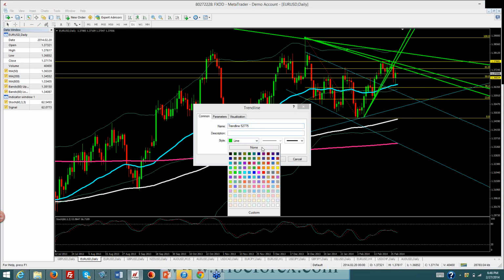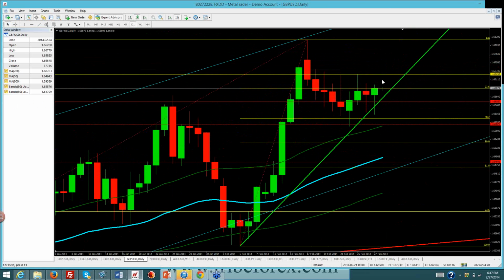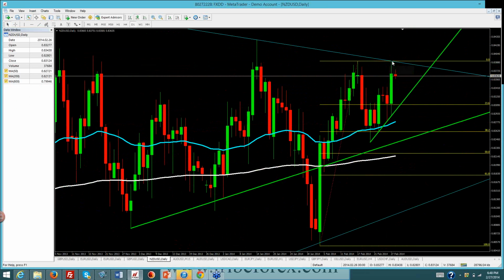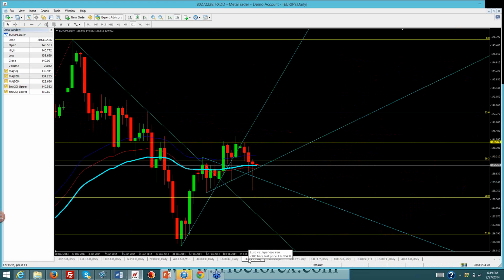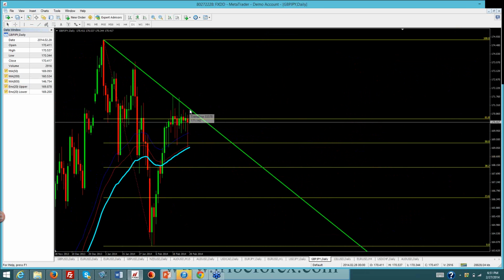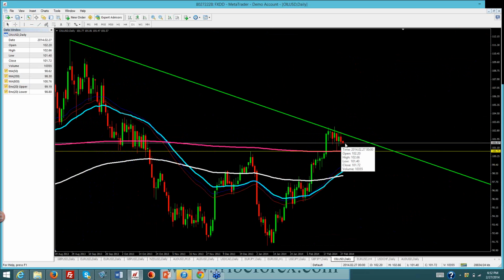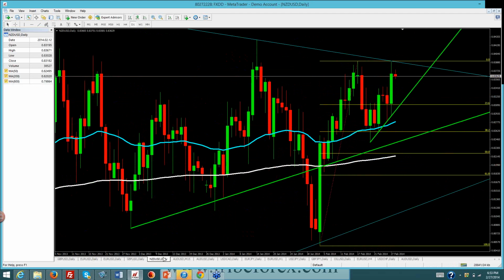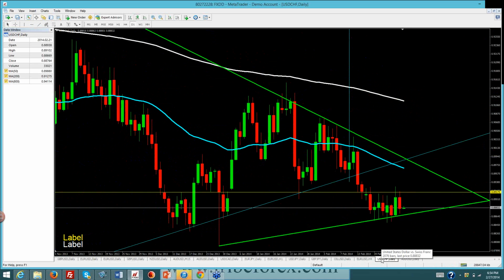Tribe Forex Daily Market Analysis 2-27-2014